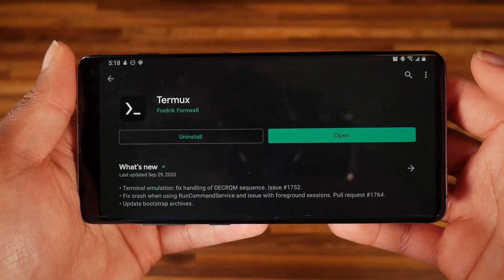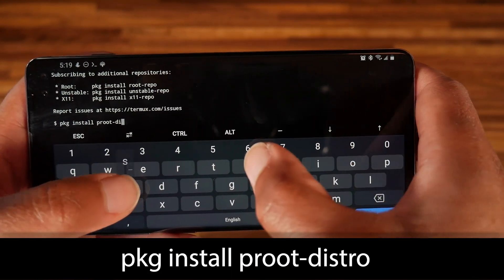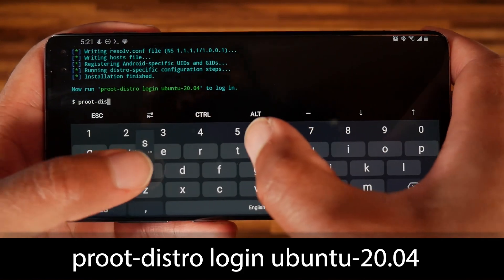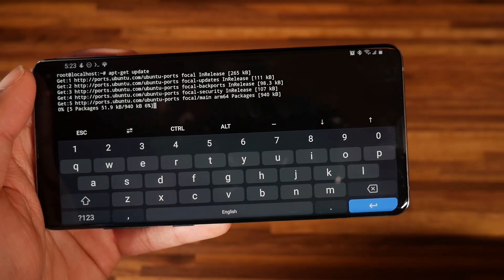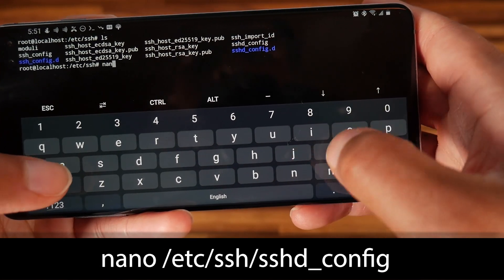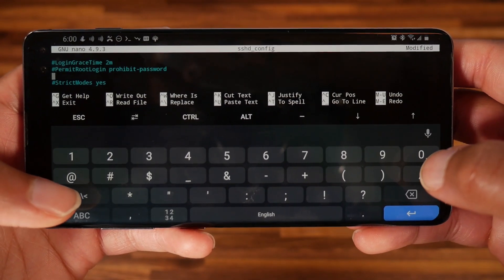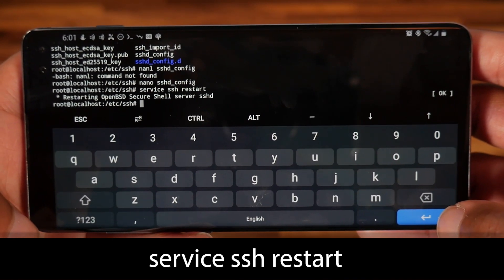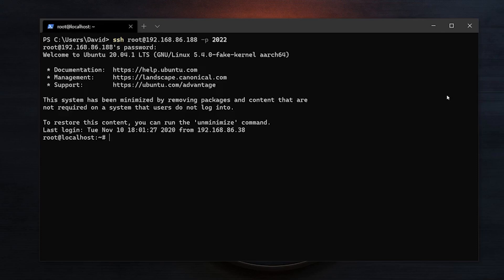Easily Run Linux on Android - NO ROOT REQUIRED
In this video, I'm going to show you how to Run Ubuntu on Android and setup a SSH server to access it from any SSH client. This does not require root because it will make use of running Ubuntu in a proot environment using Termux. This is the easiest way to run Linux on android and does not require root.